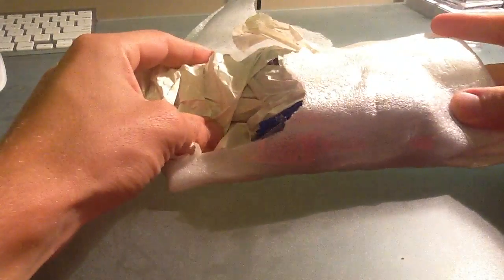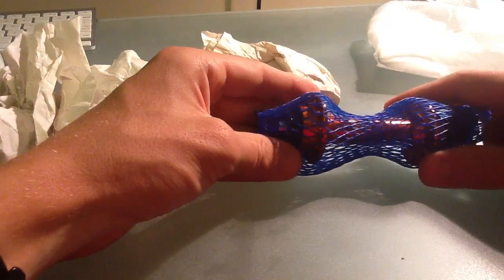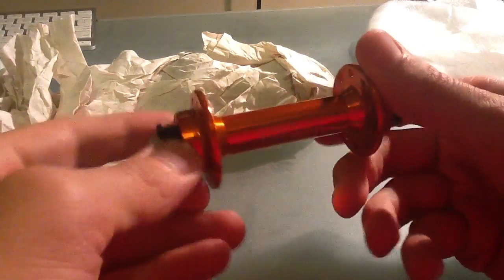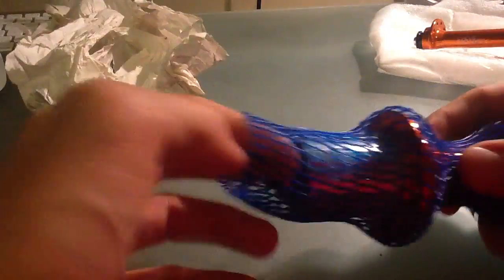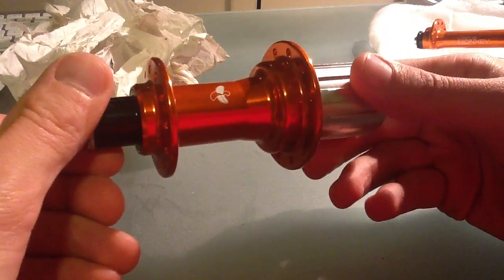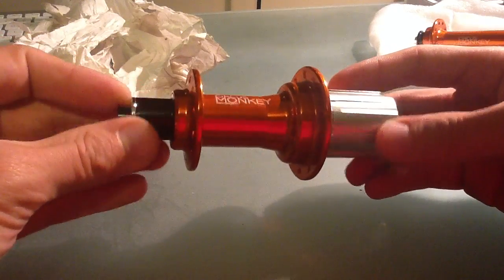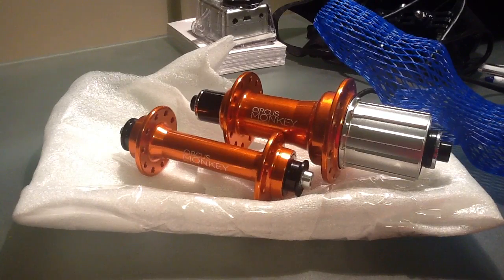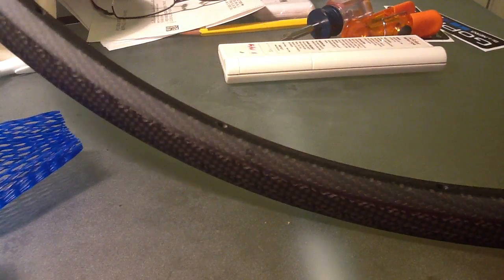Circus Monkey Hubs Unboxing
Quick video of a pair of circus monkey hubs, in orange. I'll be building these up for my FM028 carbon bike in the next few weeks. The hubs are 20/24, and I got them off eBay for around $120